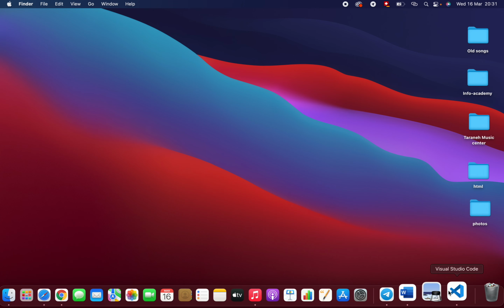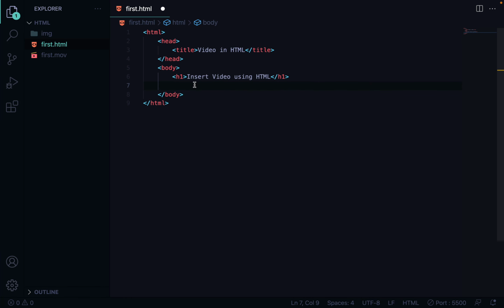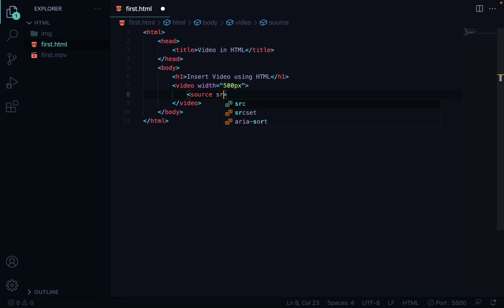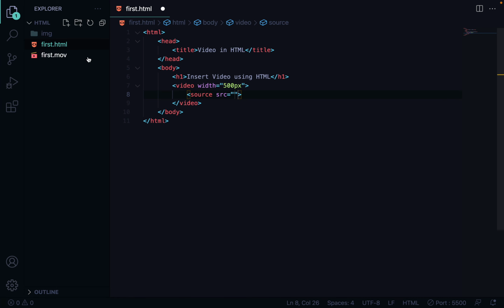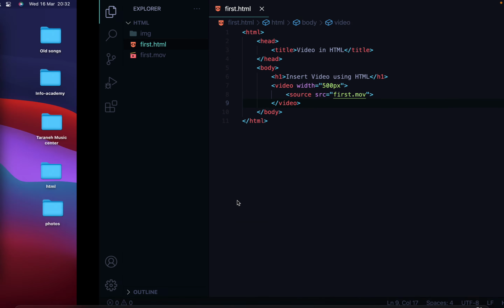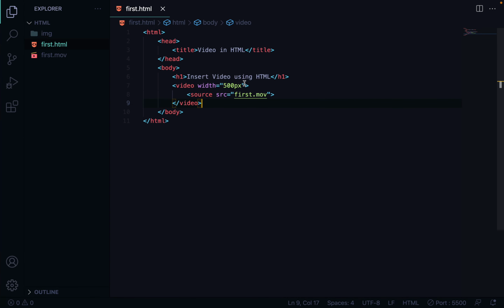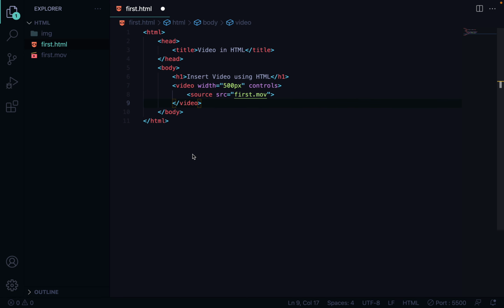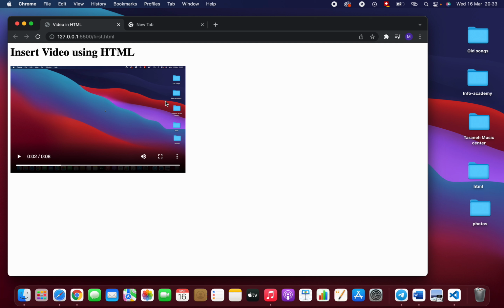How to insert video into a website using HTML part #8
Hi Friends
In this video I will show you how insert video using HTML on your web page.